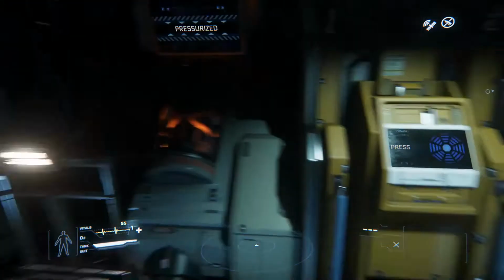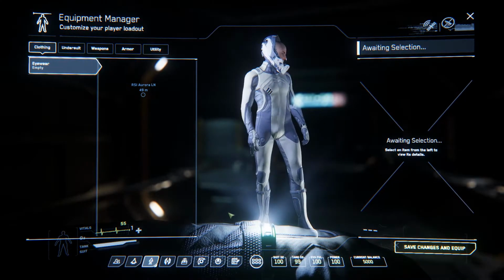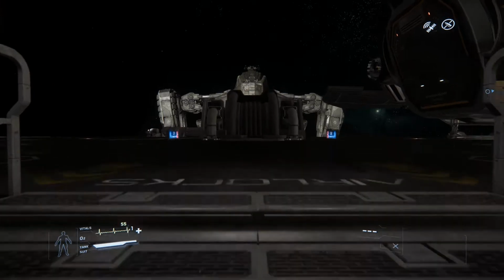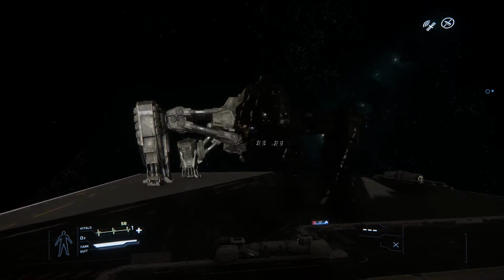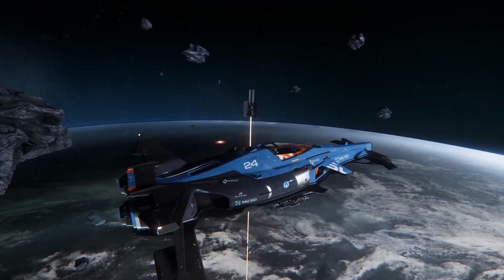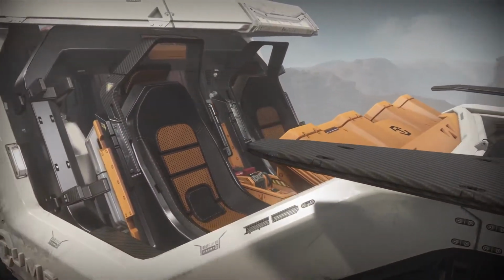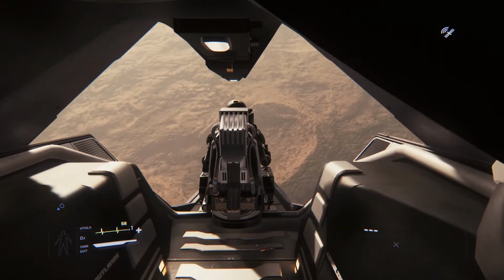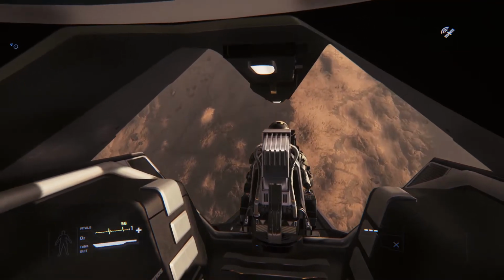Star Citizen 3.1 Rant!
The CryingCow team discuss the recently released 3.1 update for Star Citizen and give some opinions on it's features and current state.

If you haven't checked out our weapons reviews and story series, Stanton Stories, give them a try!